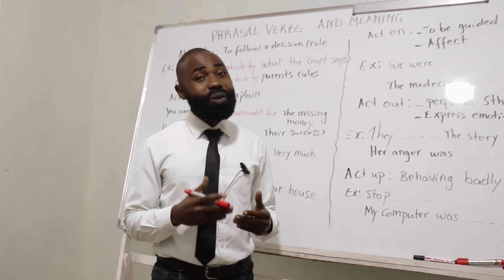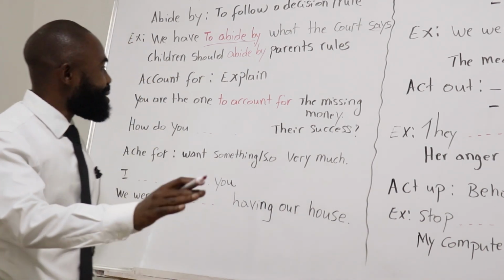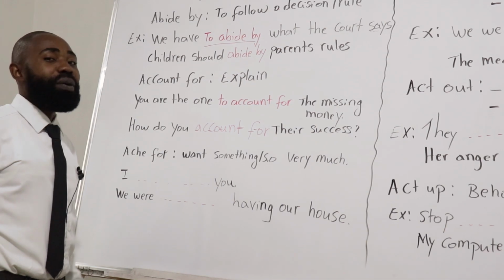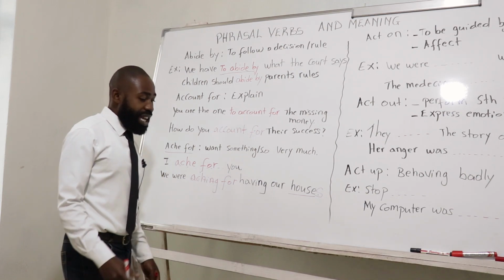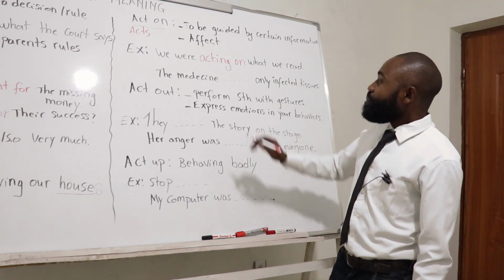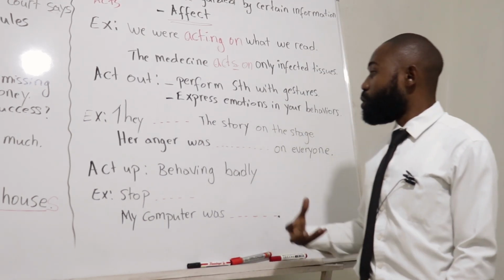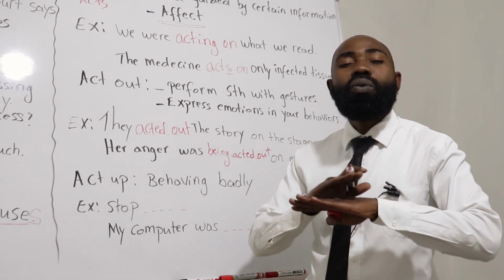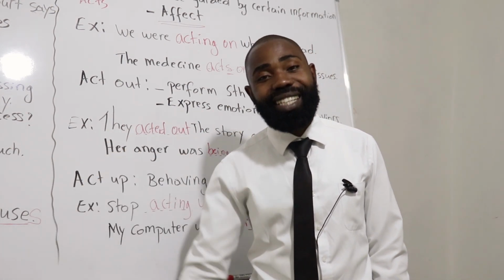L65: VUGA ICYONGEREZA NKUWAKIVUKIYEMO, IKI NICYO CYONGEREZA UKENEYE II PHRASAL VERBS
NIBA UGORWA NO GUSOBANUKIRWA IBYO ABAZUNGU BARI KUVUGA MU CYONGEREZA IYI NIMMWE MURI VIDEO ZAGUFASHA GUKEMURA ICYO KIBAZO BURUNDU.
WIKOMMEZA KUGORWA NICYONGEREZA DUHARI, LEARN ENGLISH FAST TWAJE TURI IGISUBIZO.
Twandikikire kuri Whatsap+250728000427 niba ukenye kutuvugisha.
AHO WABA UHEREREYE HOSE TWAKWIGISHA TWIFASHISHIJE UBURYO BWA ZOOM, WATWANDIKIRA CYANGWA UKADUHAMAGARA.
The price is 65$ per month.
Ushaka Kwiga Ikinyarwanda cyangwa Icyongereza, Twagufasha. Twigisha twifashishije zoom. Igiciro ni 60000 Rwf
@IGA VUBA ICYONGEREZA

Our services

We prepare an English book to your level.
We teach groups of people.
We give online English courses.
We teach a single person English and the fee is 5000Rwf /50$ per month.
IF YOU ARE BLESSED BY OUR CONTENT AND YOU WANT TO BLESS US BACK IN ANY WAY YOU CAN USE THIS NUMBER